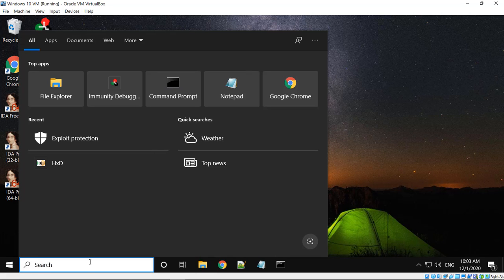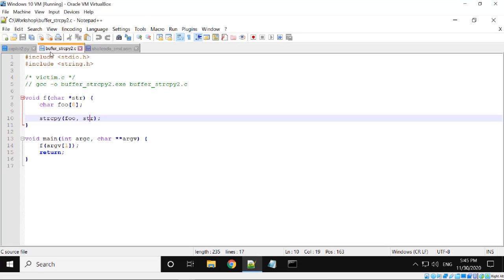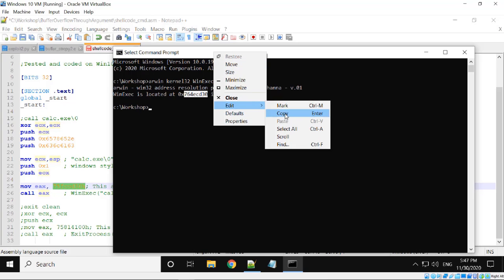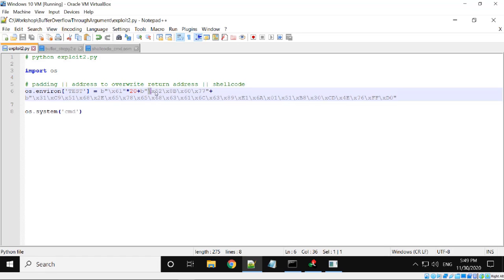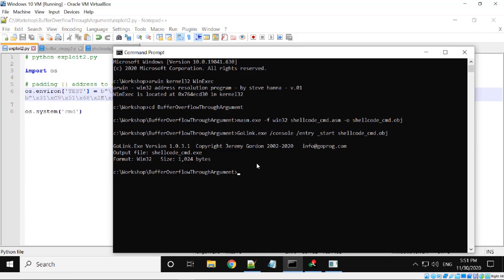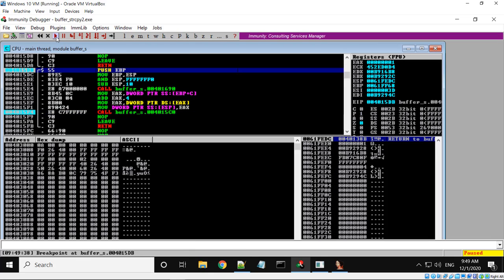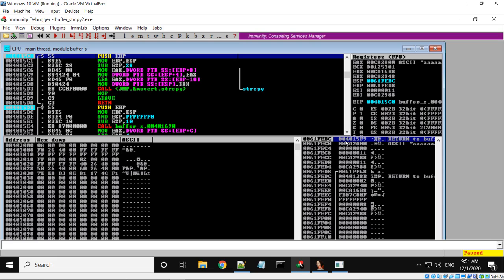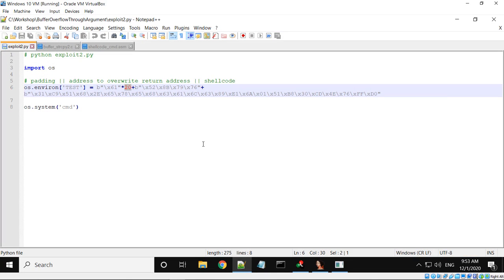Another buffer overflow through command line argument on Windows 10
This is a demo of buffer overflow through a command line argument. In this example, a function f() other than main() is vulnerbale. I could not find a good example with Python for Windows so I created one.

Experiment setup:

Windows 10 with all Exploit Protection disabled
mingw-w64! installed
nasm! installed
arwin! installed
Windows Sysinternals/listdlls! installed
buffer_strcpy2.c: the victim C code with the vulnerable strcpy() in a function f() other than main(), which copies the user input (from argv[1]) into a buffer

calc-shell.asm: the assembly code for shellcode, which pops up a caculator

exploit2.py: In the python code exploit2.py, we save the shell code and other necessary parts into an environment variable, and then open a command shell, which inherits all environment variables including the one we created. In the newly opened command shell, the environment variable is fed into a victim program as a command line argument, which causes the buffer overflow and pops up the calculator.

In this exploit, we use the address of jmp esp to overwrite the return address. The malicious string contains the shellcode, which will be put above the return address. So the malcious string has this format, padding || address of jmp esp || shellcode, where || means concatenation. The reason we need to use the address of jmp esp is the stack address starts with a null byte in Windows.